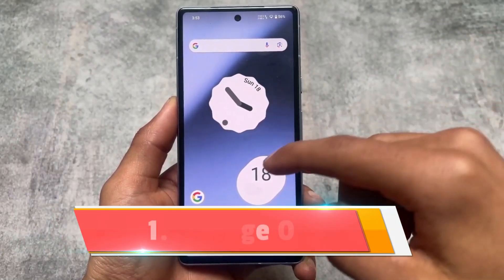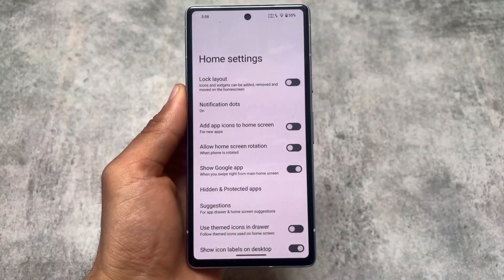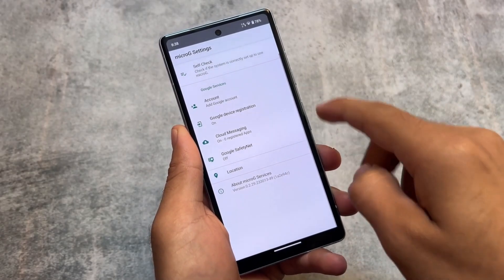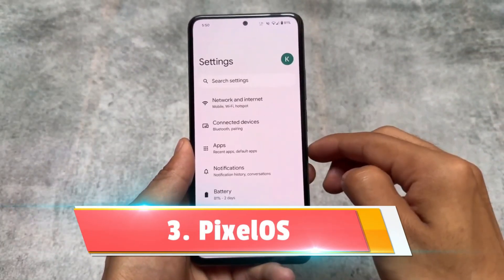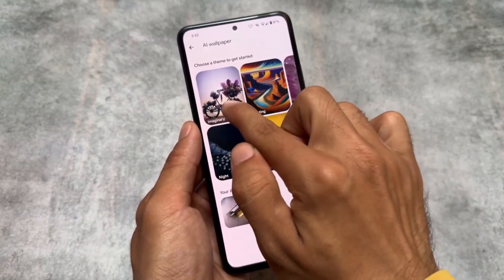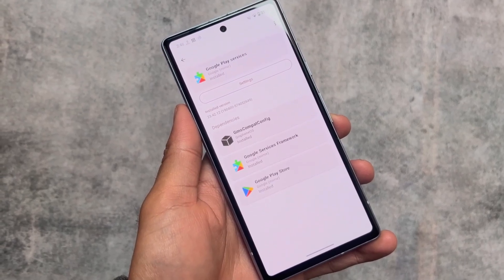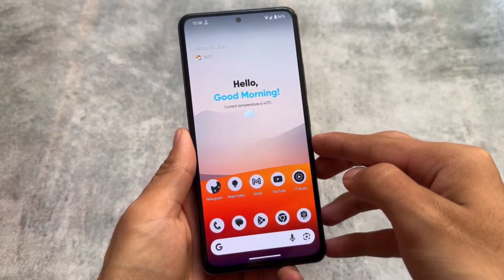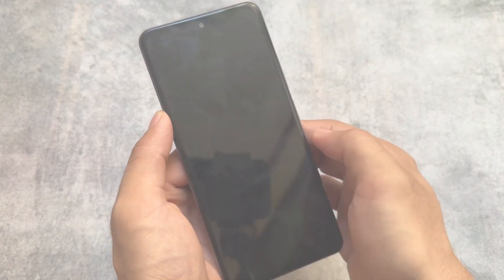5 CUSTOM ROMS with CLEANEST EXPERIENCE! ft. 2024 Edition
5 CUSTOM ROMS with CLEANEST EXPERIENCE! ft. 2024 Edition
Hey guys, What's Up? Everything is good I Hope. This video will show you the " 5 CUSTOM ROMS with CLEANEST EXPERIENCE! ft. 2024 Edition ". Make Sure to watch this video till the end to understand everything.

⚡️ Ask in the Comment Box

Timeline:
00:00 1st ROM
01:00 2nd ROM
02:00 3rd ROM
03:00 4th ROM
04:00 5th ROM